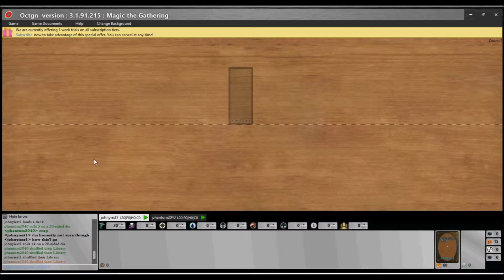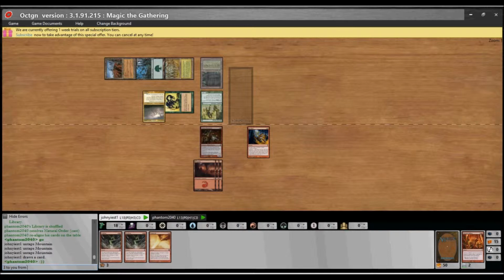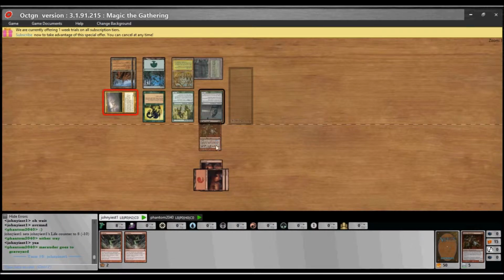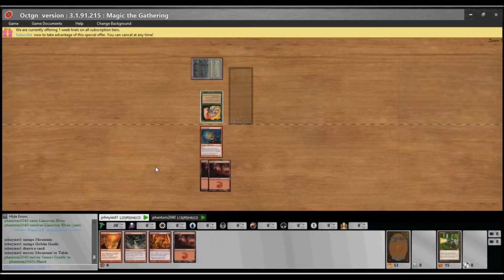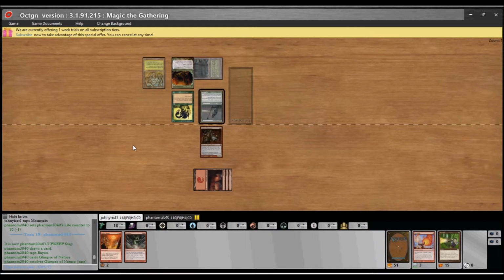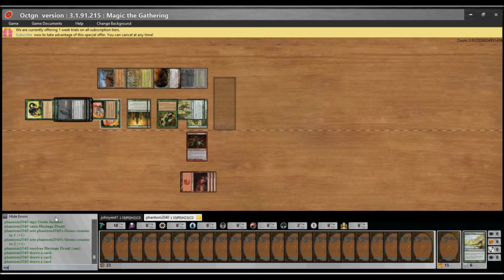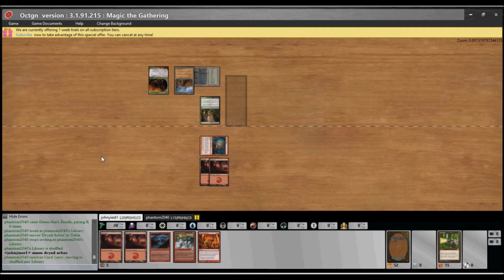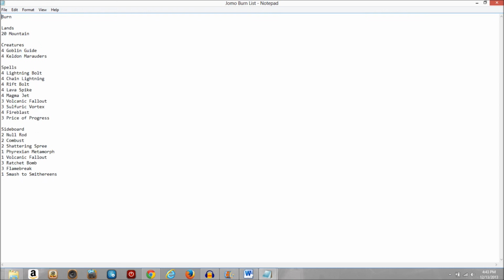Legacy Burn Vs Combo Elves Commentary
Hey everyone, this is one of the first magic videos going up on the channel.  I'm not really sure if anyone will enjoy this but it seemed like something that would be fun to do.
We are planning to play many more matchups in the future and we are also planning to make these videos better as we learn from uploading more in the future.

Decklists:

Burn
Lands
20 Mountain

Creatures
4 Goblin Guide
4 Keldon Marauders

Spells
4 Lightning Bolt
4 Chain Lightning
4 Rift Bolt
4 Lava Spike
4 Magma Jet
3 Volcanic Fallout
3 Sulfuric Vortex
4 Fireblast
3 Price of Progress

Sideboard
2 Null Rod
2 Combust
2 Shattering Spree
1 Phyrexian Metamorph
1 Volcanic Fallout
3 Ratchet Bomb
3 Flamebreak
1 Smash to Smithereens

Combo Elves
Lands
2 Gaea's Cradle
4 Verdant Catacombs
4 Wasteland
1 Dryad Arbor
4 Bayou
3 Forest

Creatures
4 Deathrite Shaman
4 Nettle Sentinel
4 Llanowar Elves
2 Elvish Archdruid
4 Elvish Visionary
3 Quiron Ranger
4 Heritage Druid
4 Wirewood Symbiote
2 Craterhoof Behemoth

Spells
4 Green Sun's Zenith
4 Glimpse of Nature
3 Natural Order

Sideboard (A work in progress)
3 Abrupt Decay
3 Relic of Progenitus
2 Engineered Plague
1 Mindbreak Trap
2 Pithing Needle